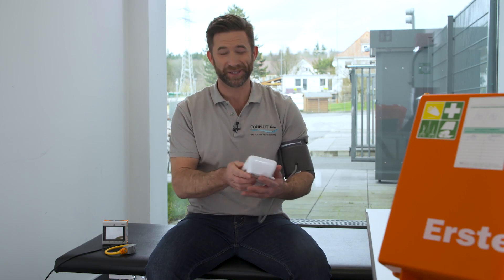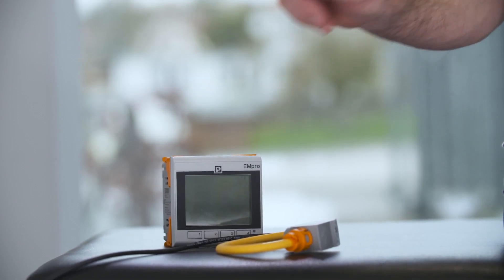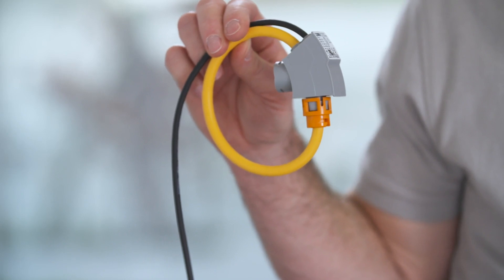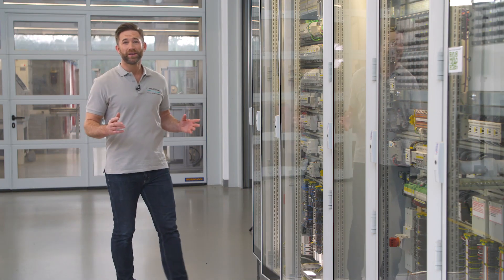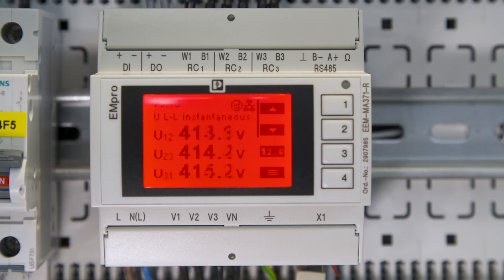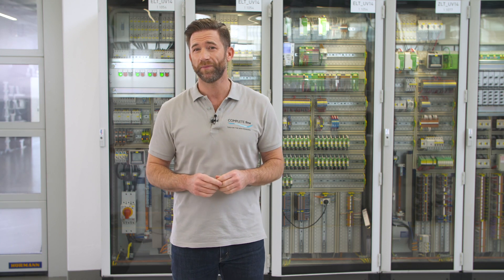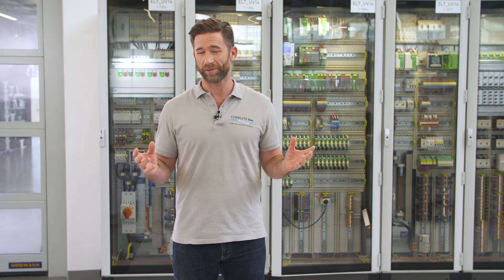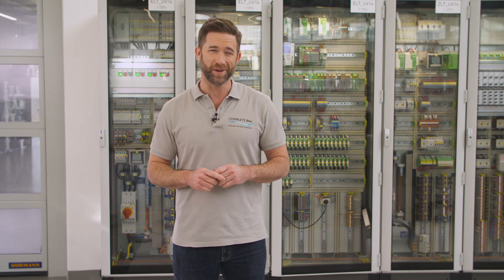Phoenix Contact COMPLETE line: Energy Measurement with EMpro — Allied Electronics & Automation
EMpro Energy Monitoring Devices:
Multi-Functional Energy Measuring Device
Direct Rogowski Connection
Integrated Modbus/TCP Interface
Measure Electrical Parameters in Low-Voltage Installations up to 690 V